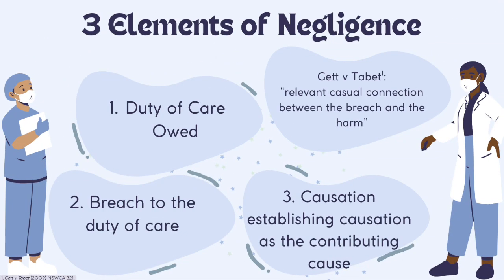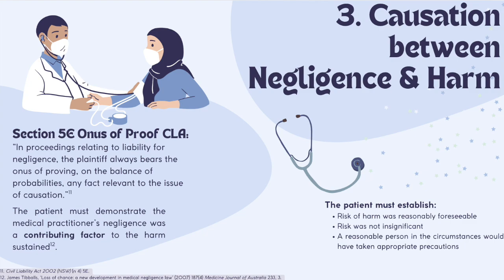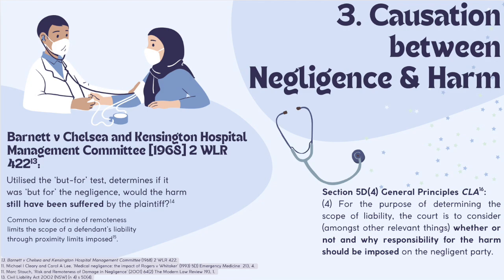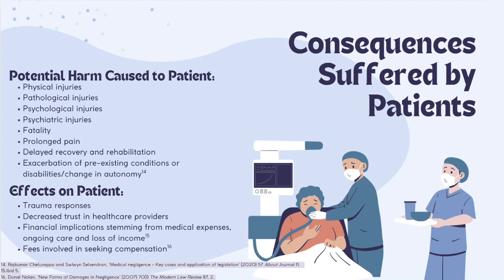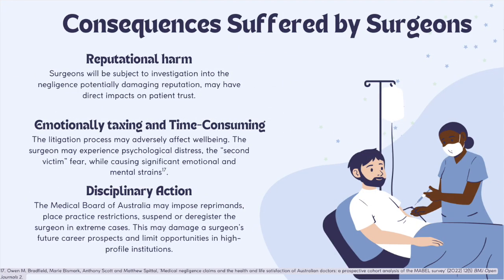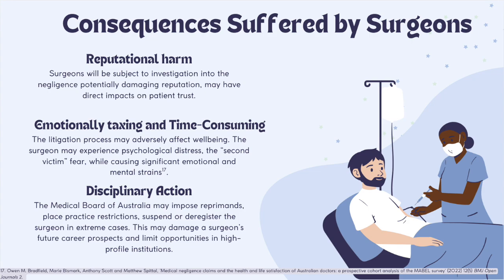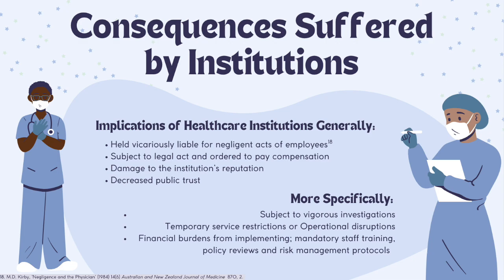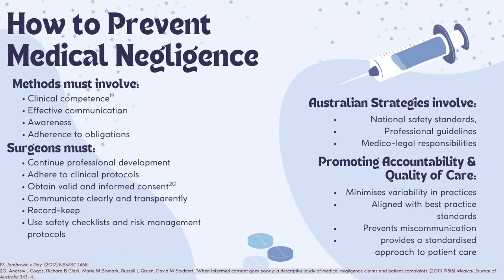Medical Negligence Final Assessment - Lily Bau (7492406)